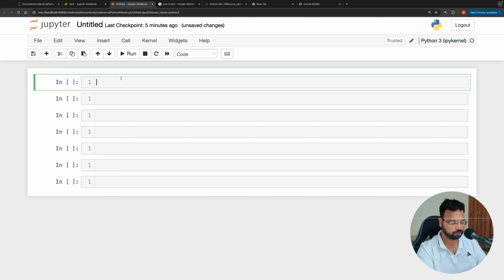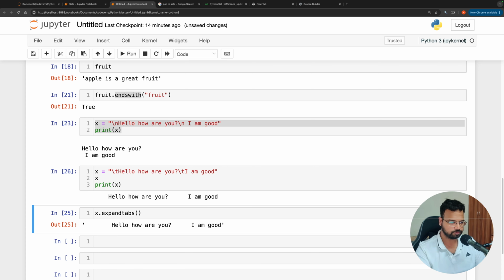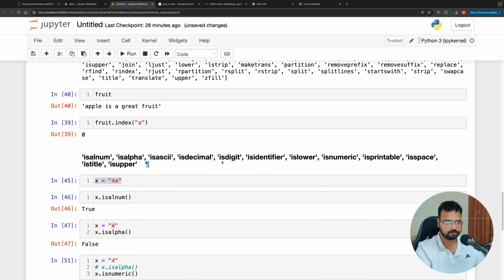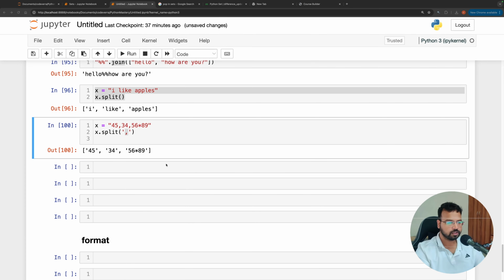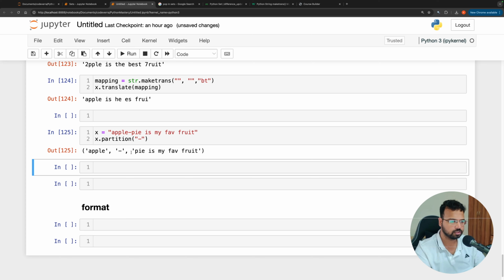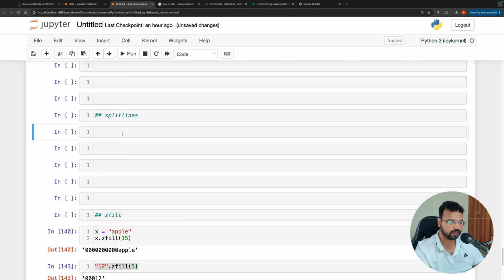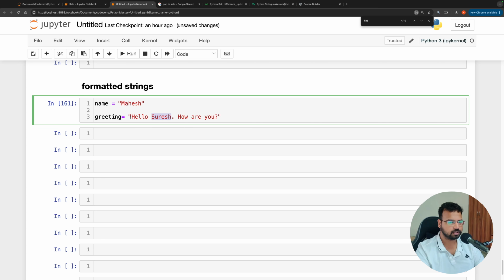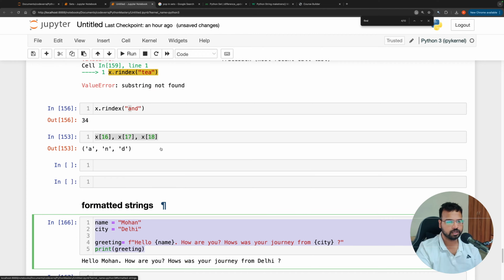Strings in Python - Introduction (Part -1 ) 💡 | Python for beginners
This video is your shortcut to mastering strings in python.
We’ll walk through what strings are, how to use them, common operations, slicing tricks, and real-world examples. Whether you're new to Python or revisiting basics, this is the video to watch.

What you’ll learn:

What are strings and how they work in Python
Indexing, slicing, and string methods
Why strings are immutable
Real-world use cases with strings

Perfect for:
Beginners, Python learners, and coding interview prep.